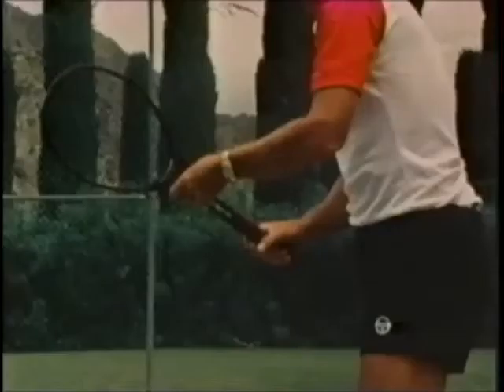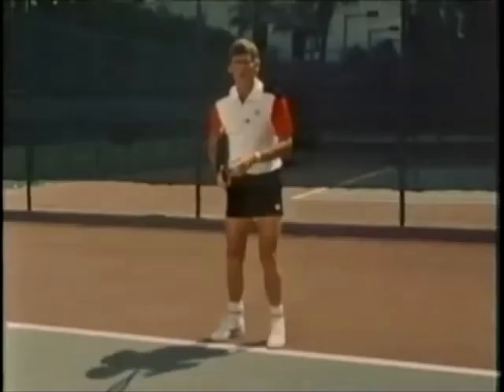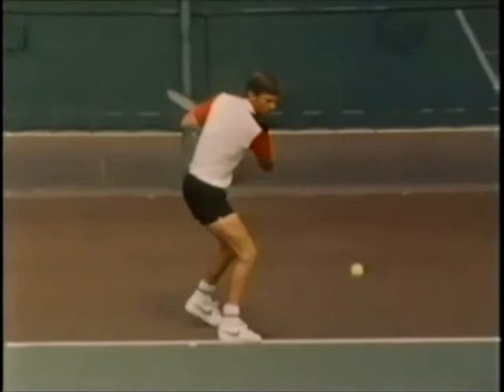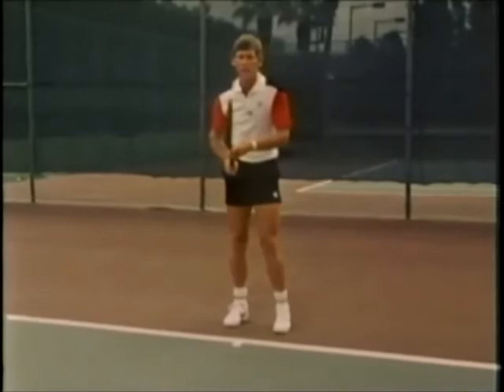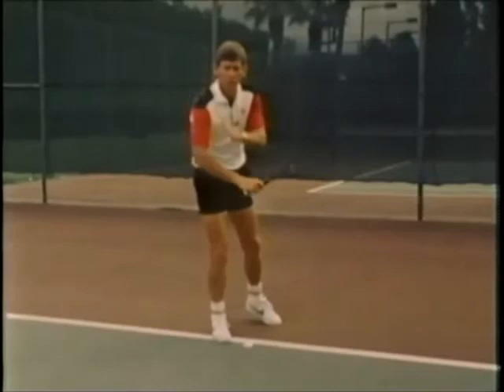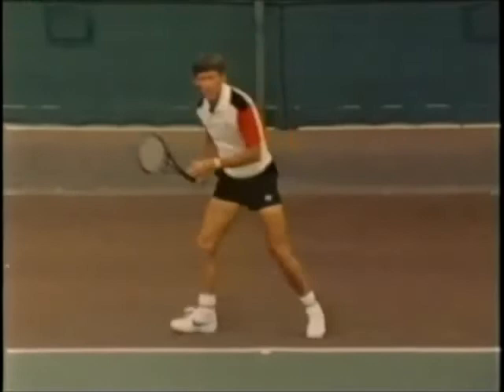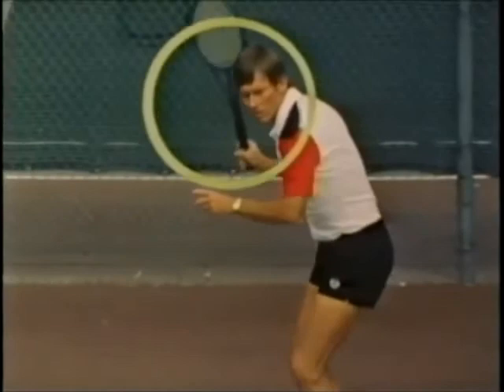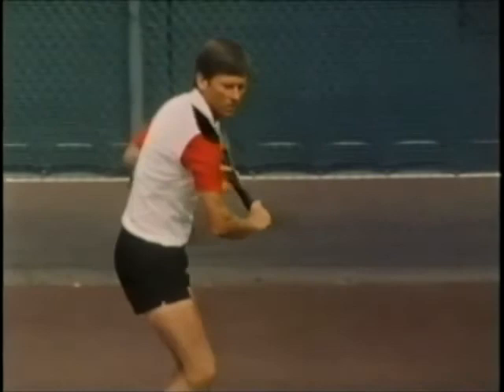Dennis Ralston - Tennis Lesson